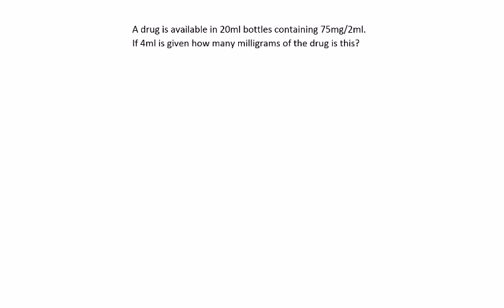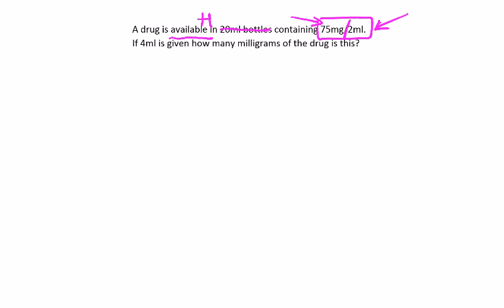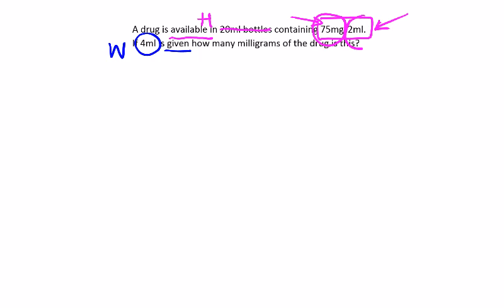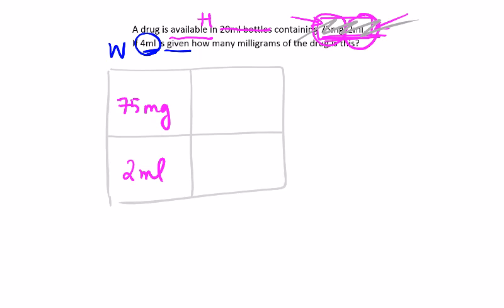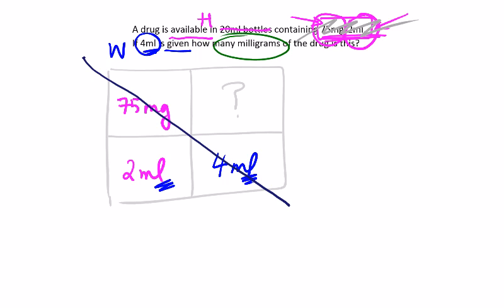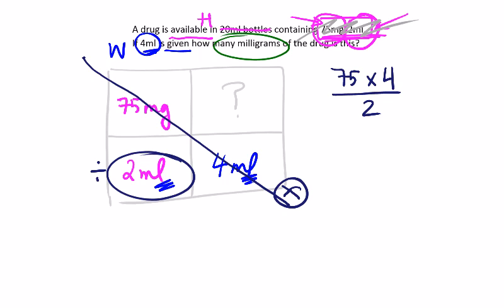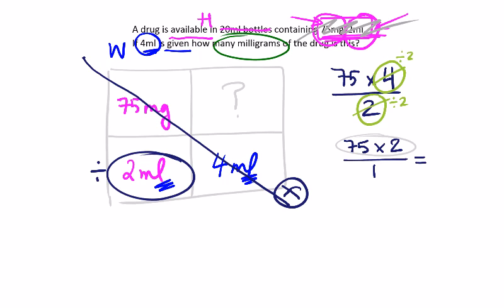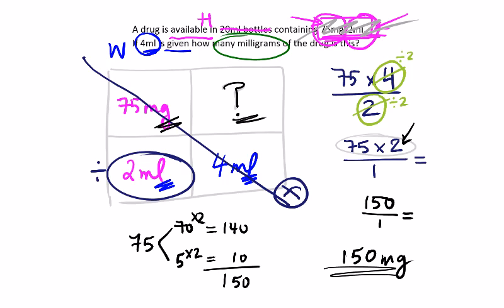BNMN502 Problem 5 Box